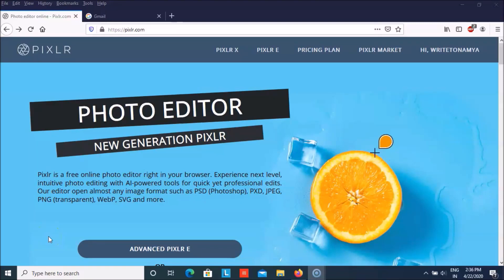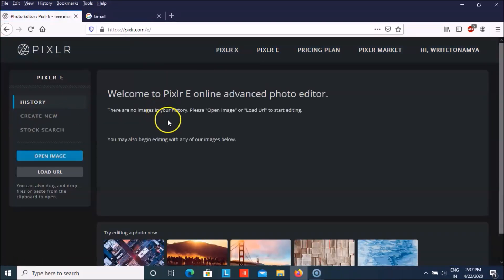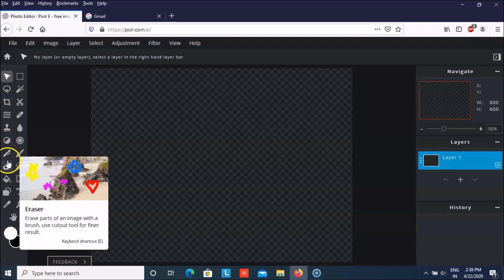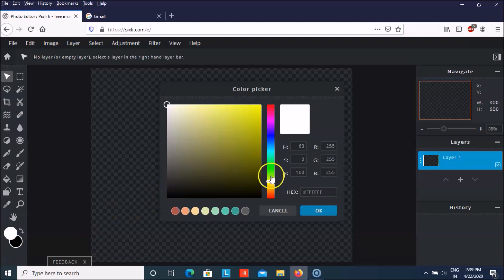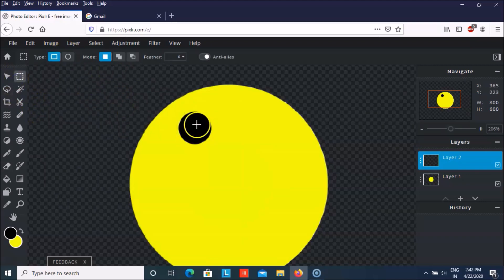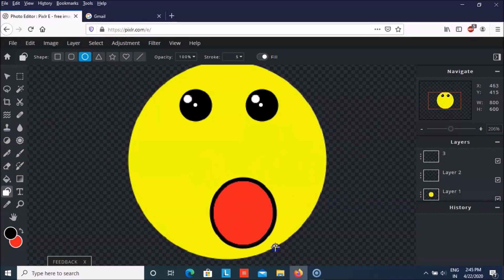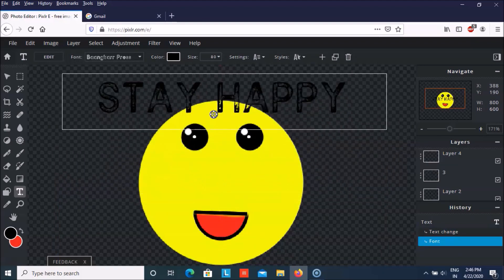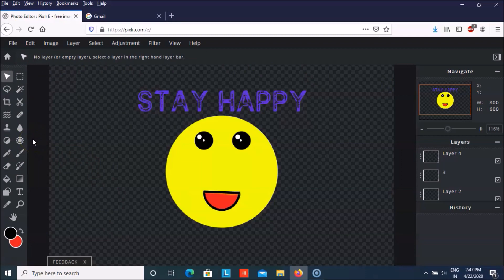Creating an Emoji with Pixler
Create a cute Emoji quickly with PIXLR.COM and a bunch of basics to use layers and tool box